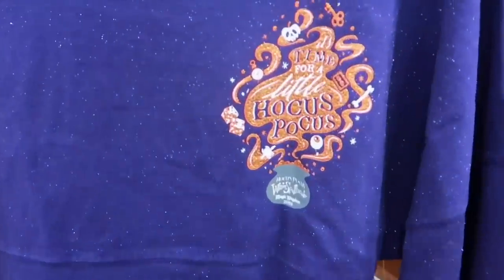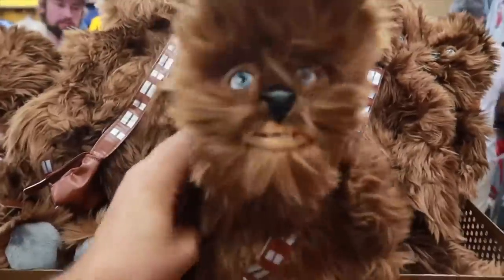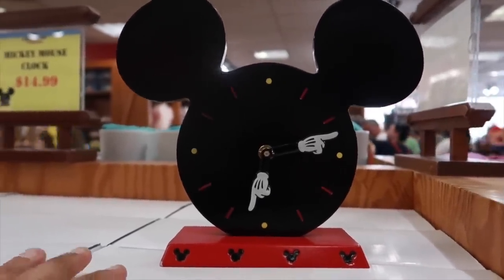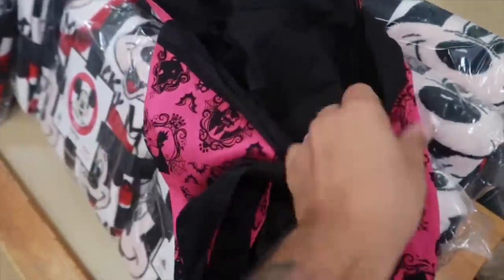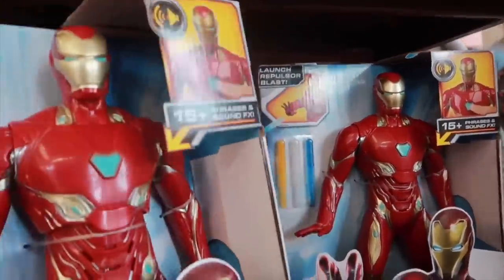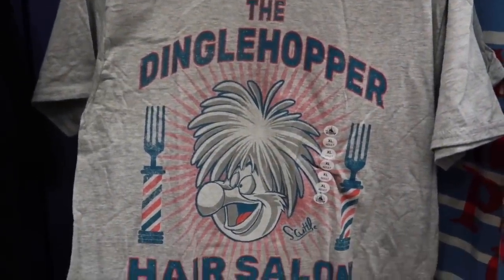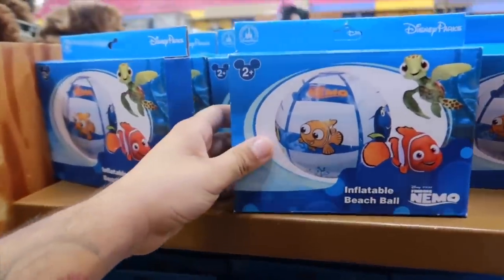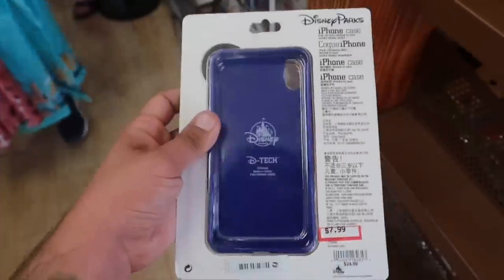Disney Character Warehouse Update 11/5/2019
Hey gang! Join us, as we head over to the Vineland Premium Outlets to see what’s new, at the Disney Character Warehouse. Enjoy!

You can follow tipoftheears at...
Facebook Group: Tip Of The Ears

We are Tony and Lisa! We moved from Pennsylvania to Orlando Florida! Join us as we film our lives and adventures. Disney World and Universal Orlando passholders, POV Rides, Food Reviews, updates, theme park news, and much more.